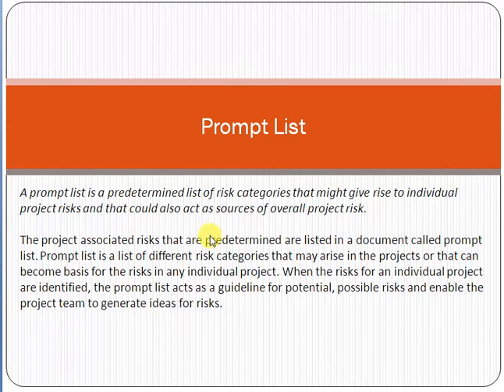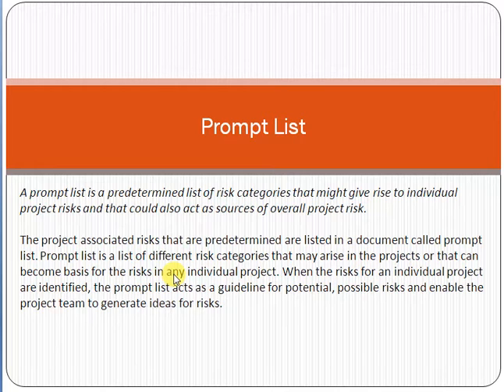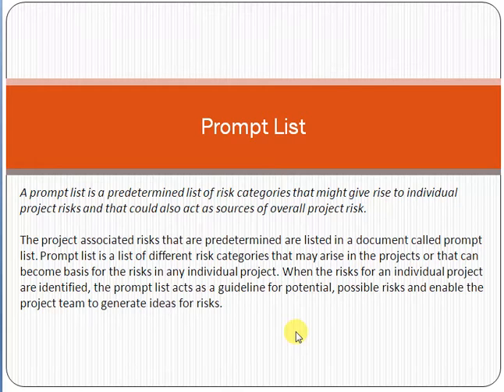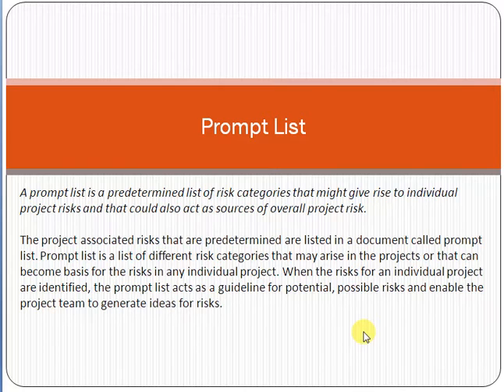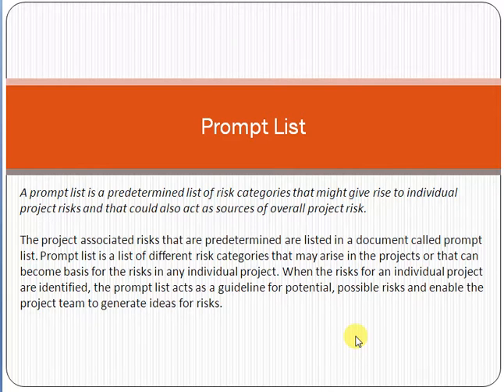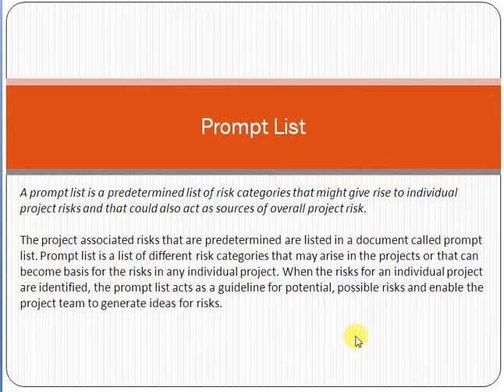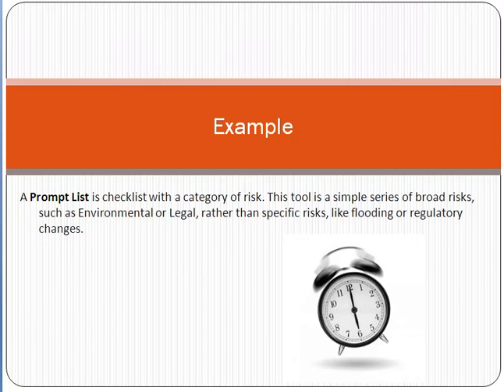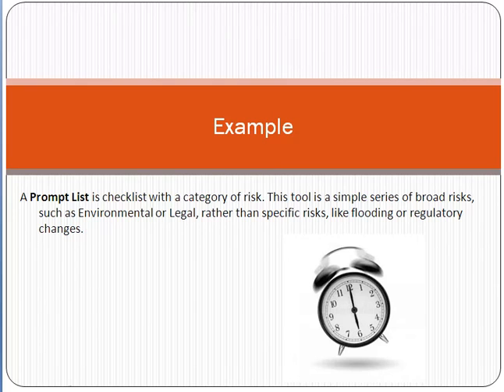Prompt List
A prompt list is a predetermined list of risk categories that might give rise to individual project risks and that could also act as sources of overall project risk.